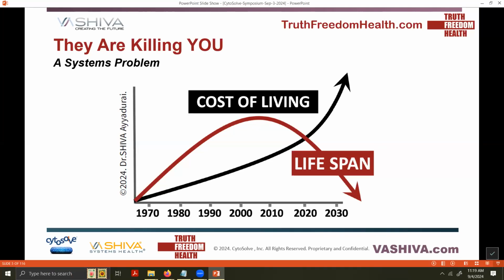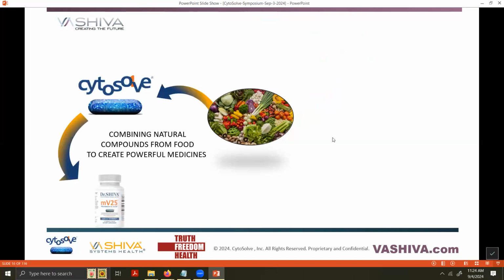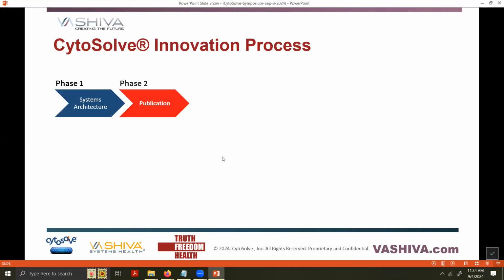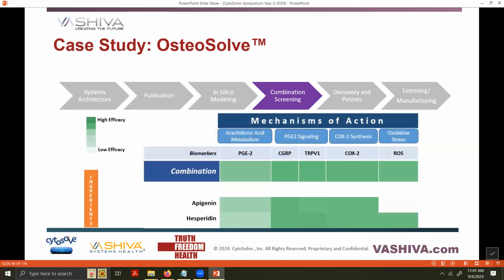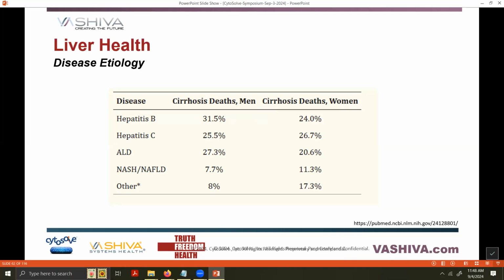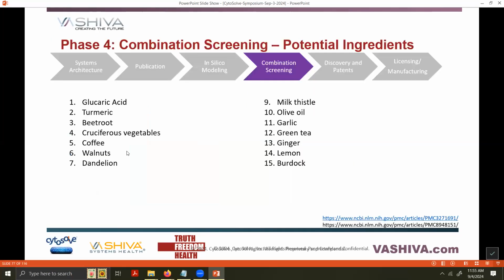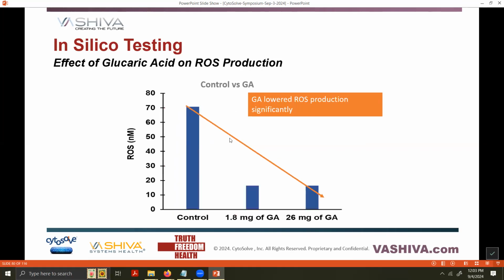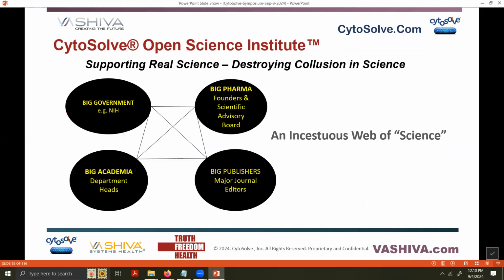Molecular Science of Liver Health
Missed the latest CytoSolve® Symposium? No worries!

We had an insightful and engaging discussion on "The Molecular Science of Liver Health" on September 4.